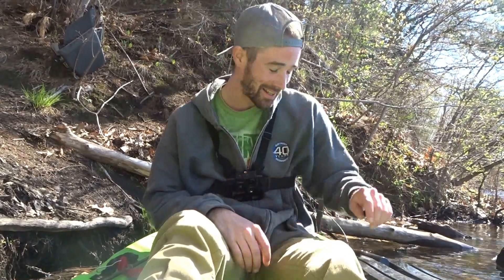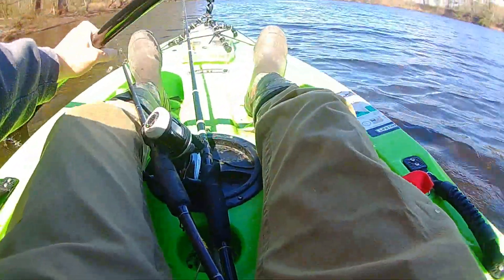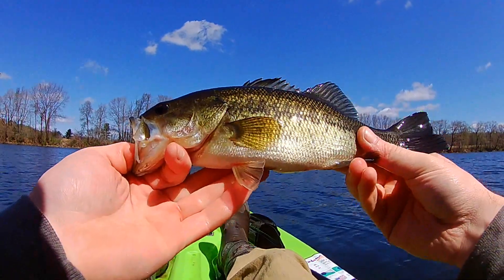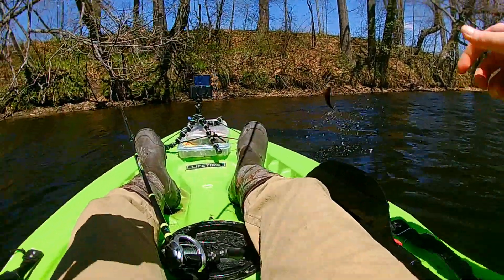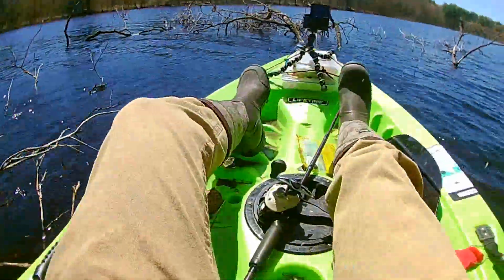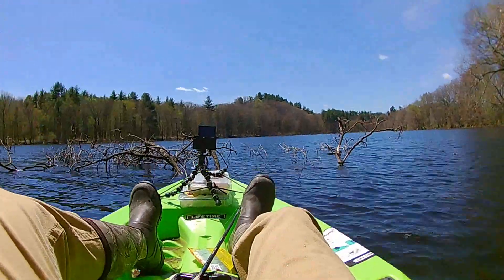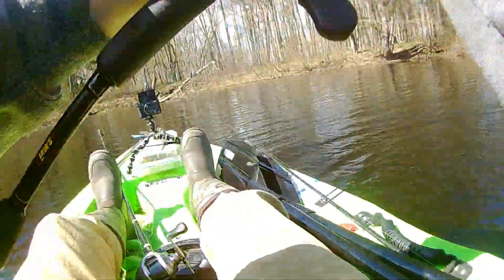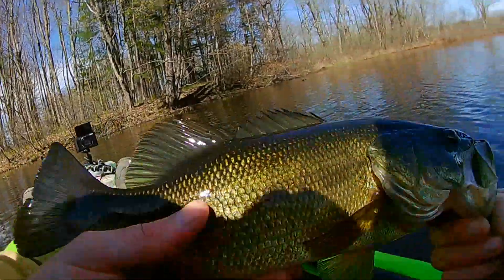Fishing Farm Ponds + AMAZING Wildlife!!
whats going on guys and in this episode of Dersch I go to some farm ponds near where I live and get on to some nice lmbs. I also capture a hawk on film with my nice camera. Its pretty cool to watch and I actually usually have wildlife in my videos so if you like that sort of stuff just hit that subscribe button, I come out with multiple vids a week. I believe the hawk was a broad-winged hawk

regret-- chuki Beats
siren-- Chuki Beats